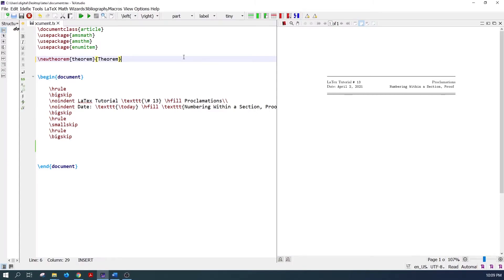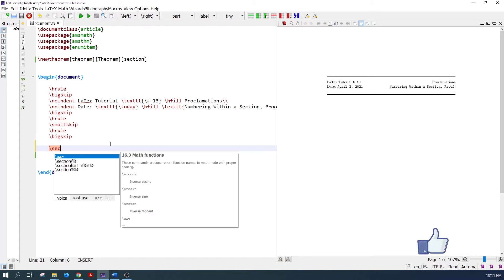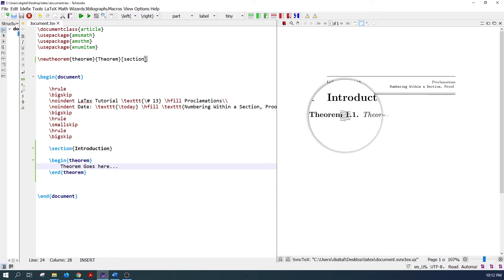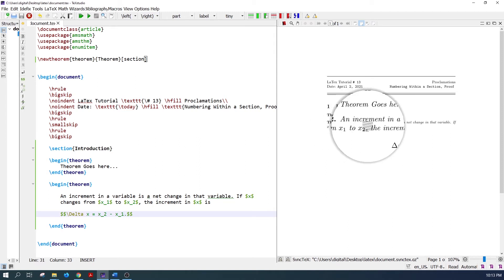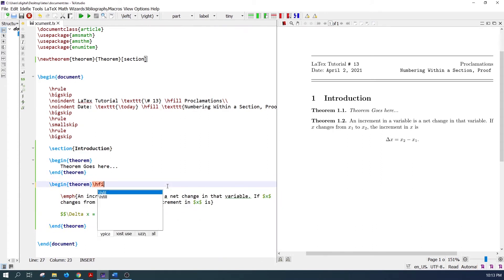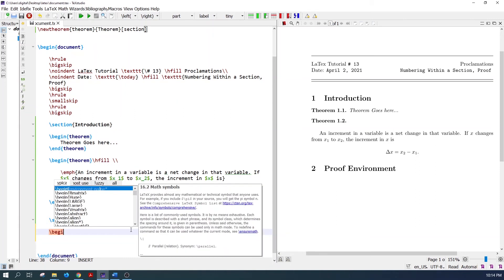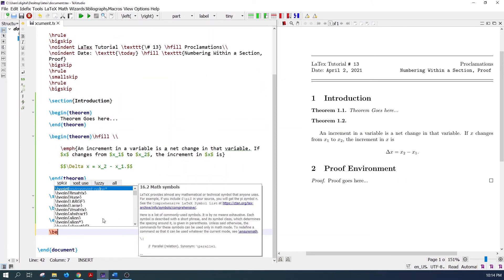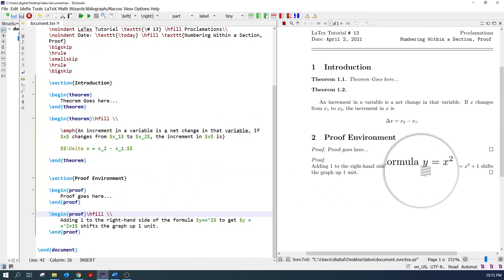LaTex Tutorial # 13 - Numbering within a section, Proof Environment